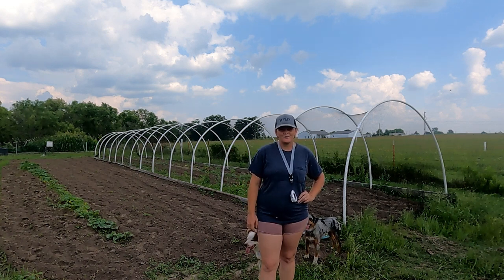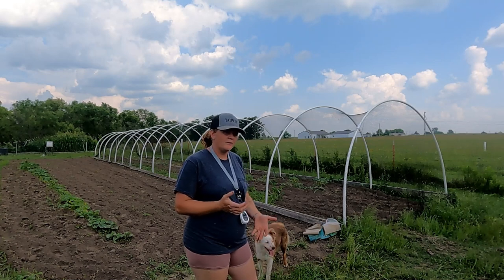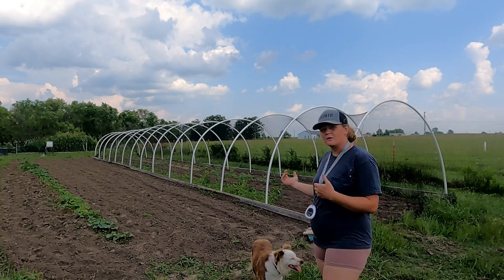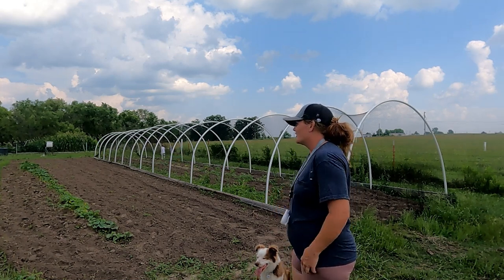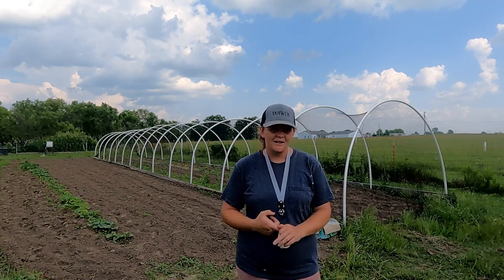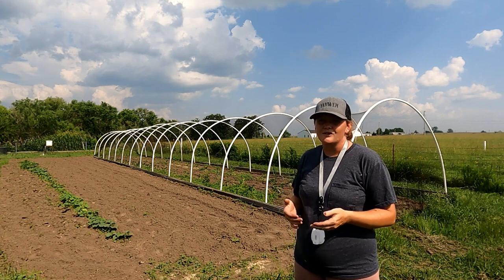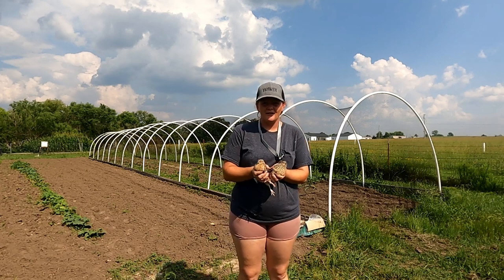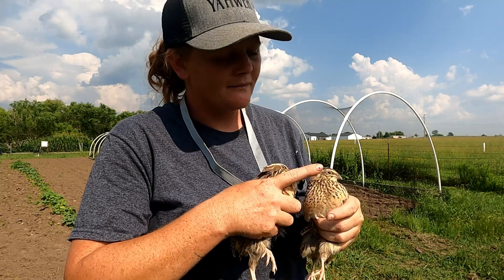How to get rid of squash bugs!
Go easy on me! This is my first time on camera! 😱😱